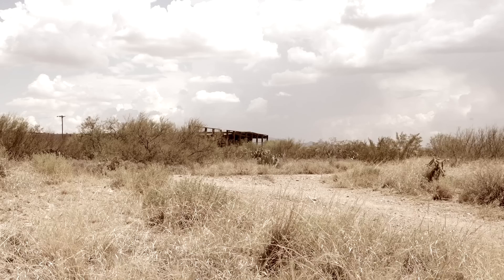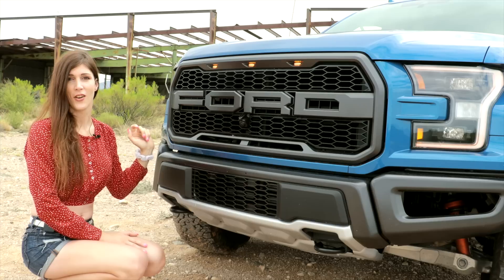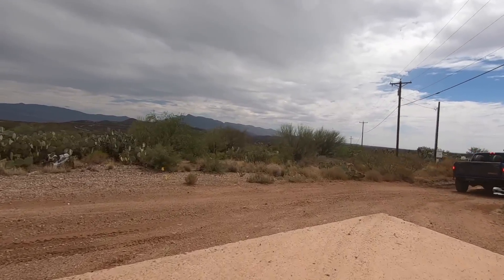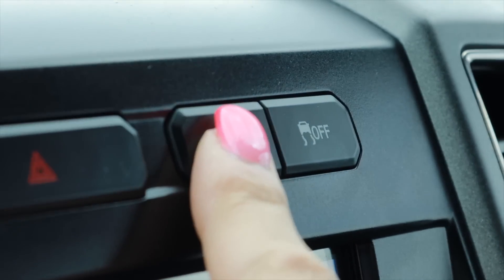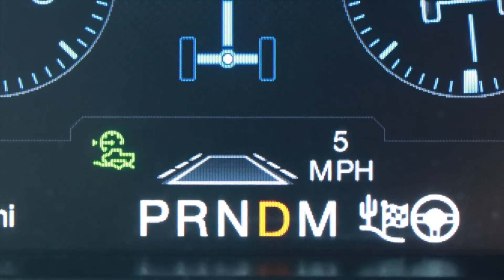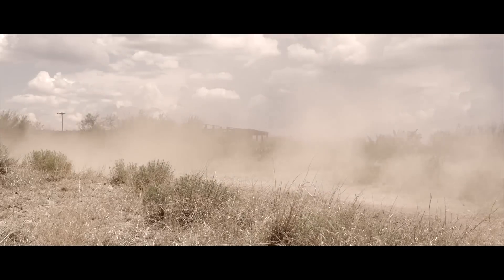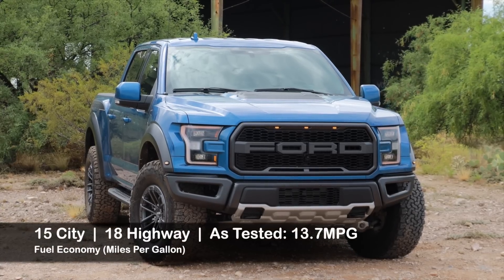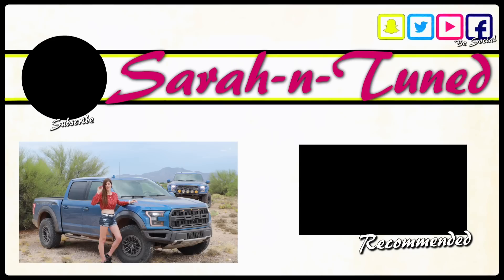I AM RAPTOR DESTROYER OF DIRTS! // 2019 Ford Raptor Off-Road Review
Review of a 2019 Ford F-150 SVT Raptor Off-Road!

Fan Mail:
Sarah-n-Tuned

Andrew G.
Chad B.
Charles W.
Curtis S.
Darren M.
Dave
David L.
Josh H.
Kevin C.
Kevin.
Mark L.
Nenad R.
Tisha H.
Terry S.